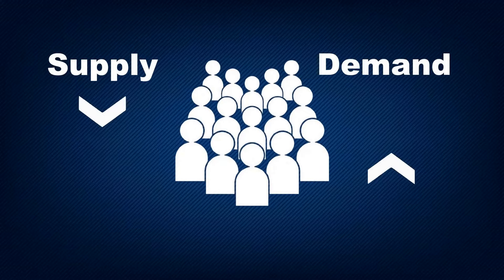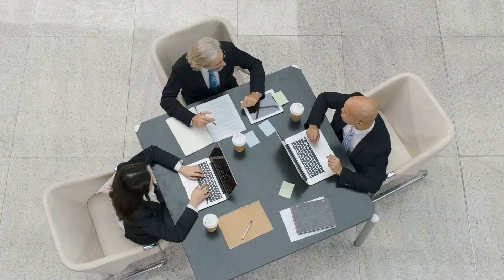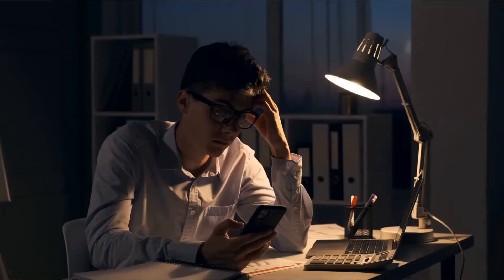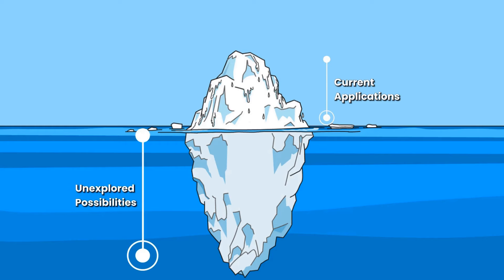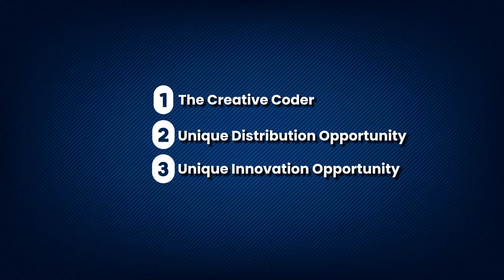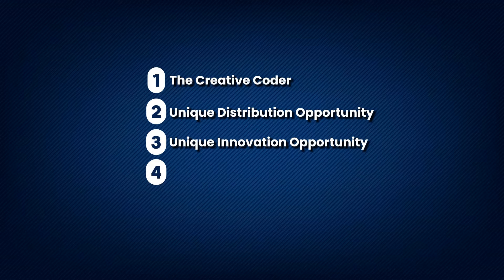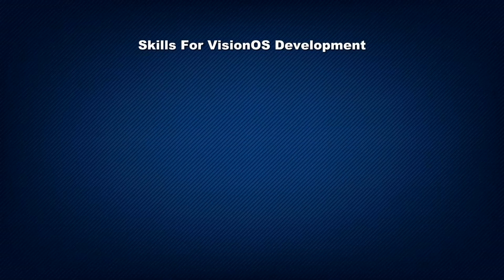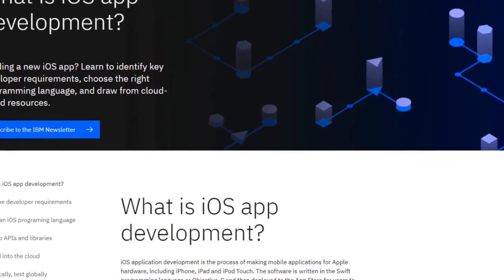Why Learn Apple Vision Pro Development?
In this video, I share with you 5 reasons why learning visionOS development for the Apple Vision Pro, could be a great move for your future. It is my belief that now is the perfect time to jump on the spatial computing bandwagon, and this video shows you why.